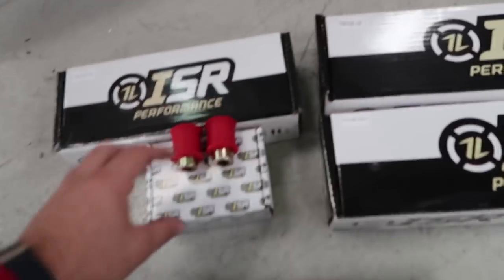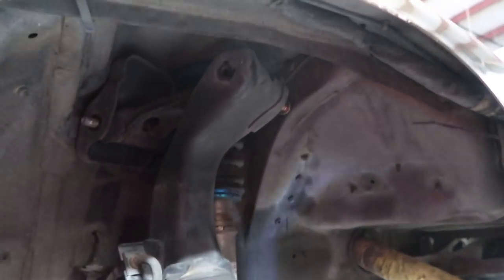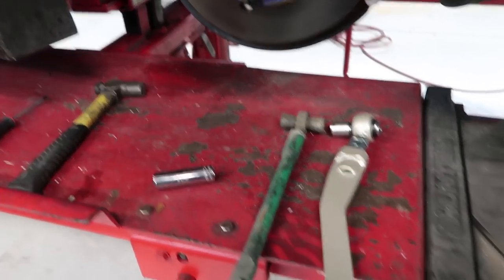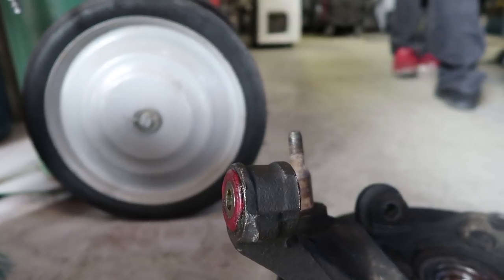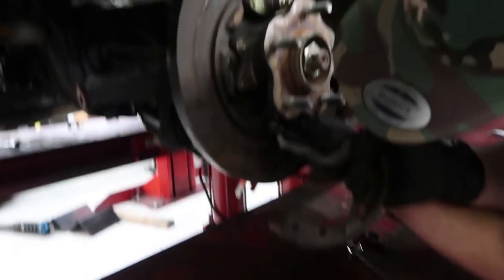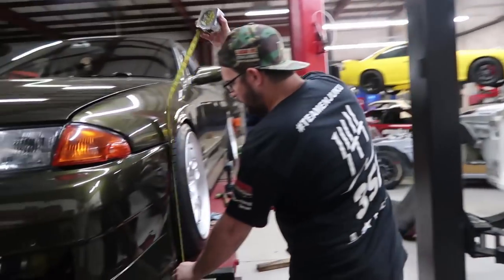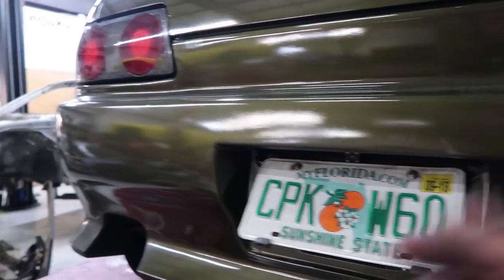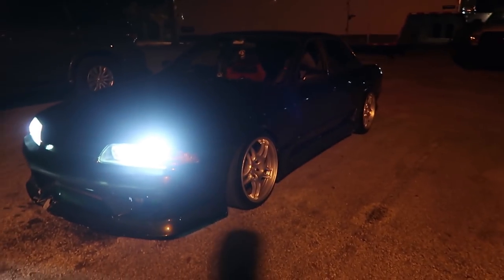Skyline gets some goodies!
We finally get to install all the ISR Performance suspension arms on the skyline to get the fitment and alignment dialed!

Huge shout out to these dudes for making it happen!